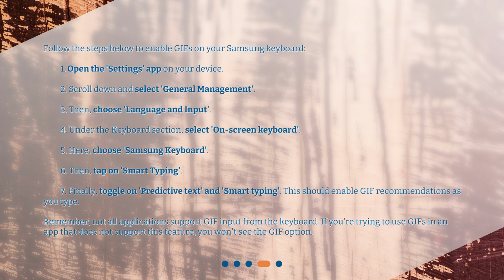How to enable GIFs on Samsung keyboard?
Enabling GIFs on Your Samsung Keyboard: A Step-by-Step Guide • Say goodbye to boring text messages and hello to GIFs! Learn how to enable GIFs on your Samsung keyboard with this easy step-by-step guide. Express your feelings and ideas in a fun and dynamic way with GIFs right from your keyboard. Don't miss out on this fun feature - update your Samsung keyboard and follow our simple instructions to start using GIFs today!

00:00 • How to enable GIFs on Samsung keyboard?
00:19 • What are GIFs?
00:41 • Checking if Your Samsung Keyboard is Up to Date
01:15 • How to Enable GIFs on the Samsung Keyboard